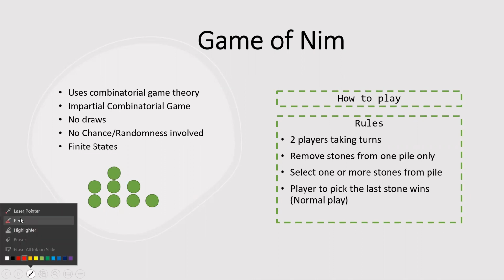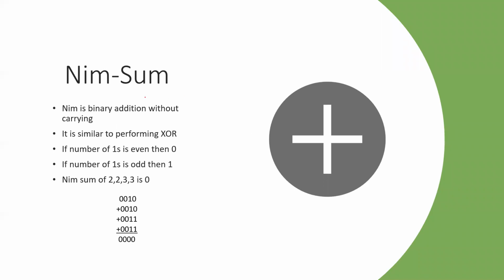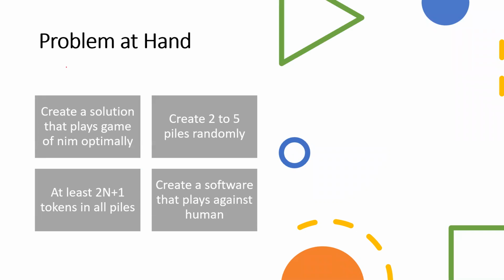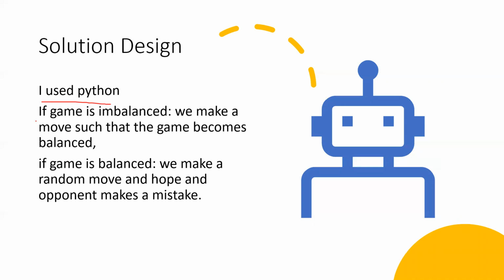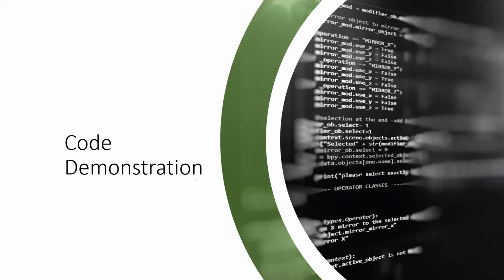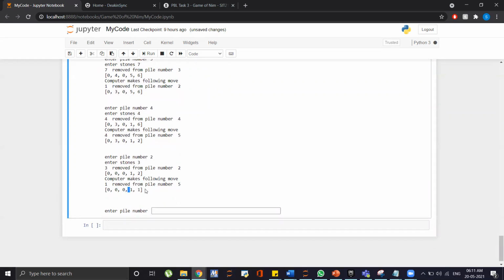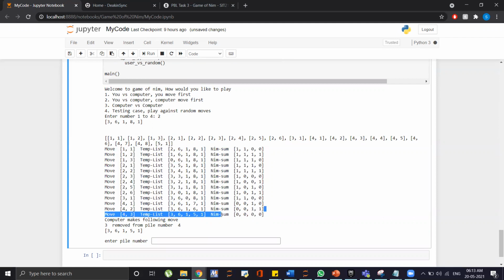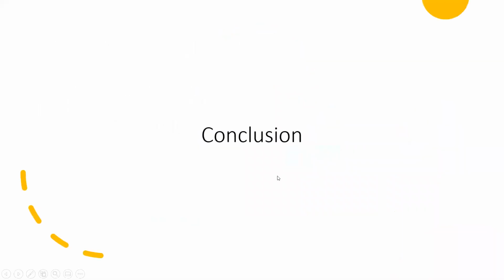PBL Task 3 Game of Nim Presentation